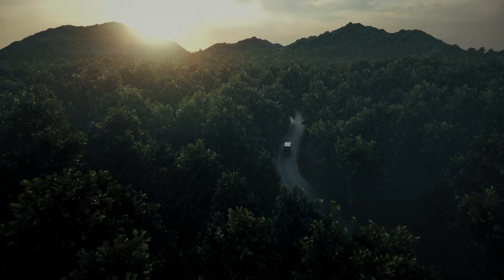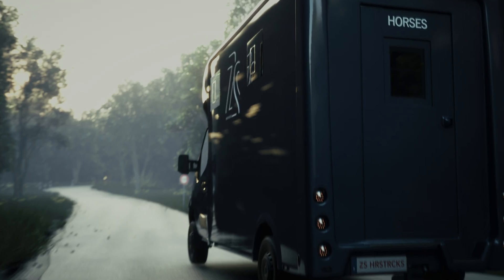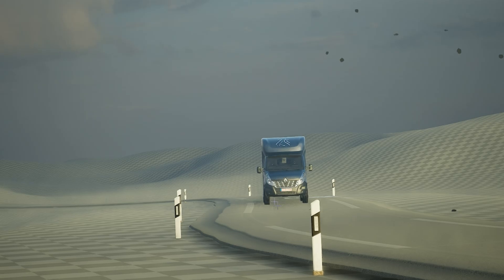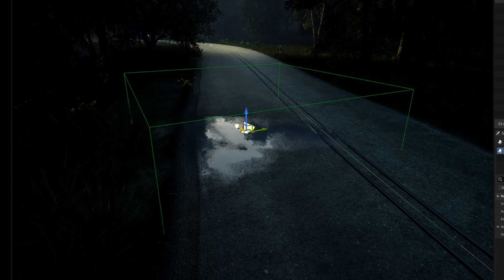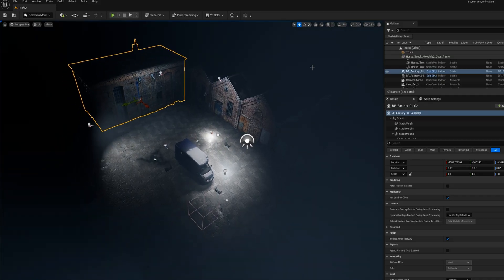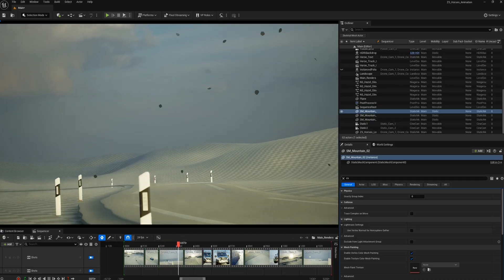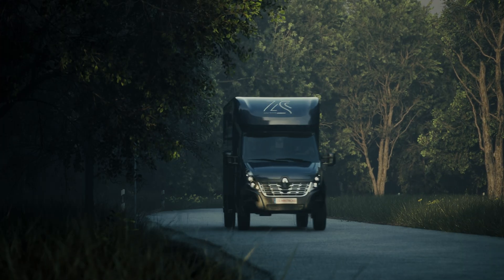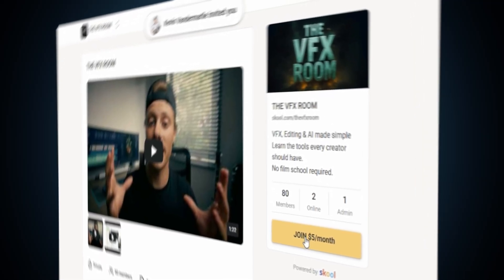How VFX Artists Make 3D Commercials in Unreal Engine 5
Yo guys! In this video I’ll show you exactly how I make cinematic commercials in Unreal Engine 5 — from the first idea and references, to building the 3D model, rigging the car, creating the environment & lighting, animating, and finally editing it all together in DaVinci Resolve.

This project was made in collaboration with Hekla.tv and was so much fun to bring to life. If you want to see how VFX artists create realistic car commercials step by step, this breakdown is for you. 🚀

Car Rigging with Post Processed: @postprocessed

⏱️ TIMESTAMPS:

00:00 - 00:10 Intro
00:10 - 00:25 Overview
00:25 - 00:48 Idea & Reference
00:48 -  01:49 Car Rigging
01:49 - 02:55 Environment
02:55 - 03:42 Animations
03:42 - 03:55 Editing
03:55  - 04:50 Results
04:50  - 05:27 Join THE VFX ROOM